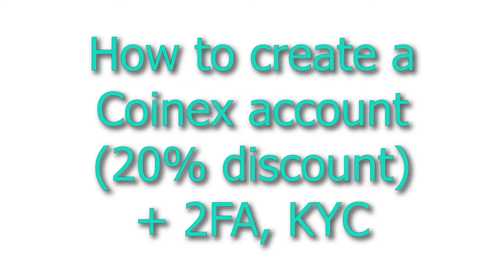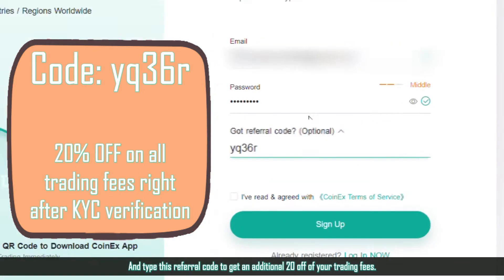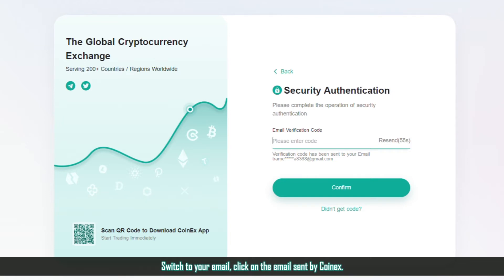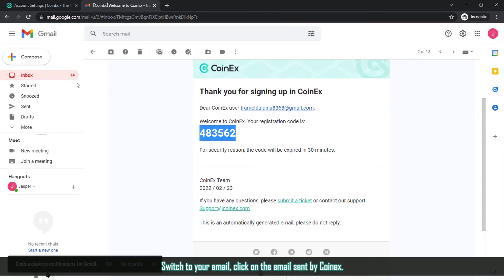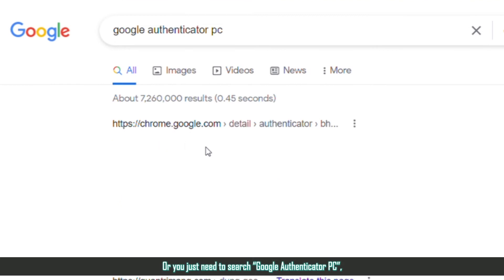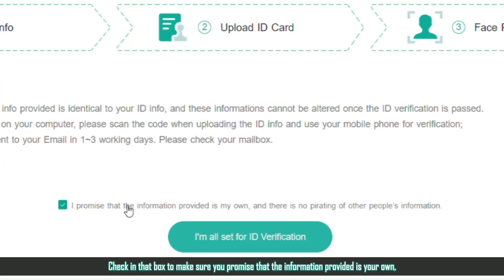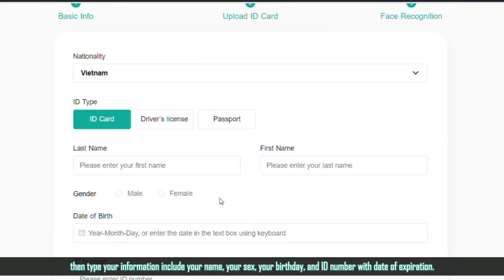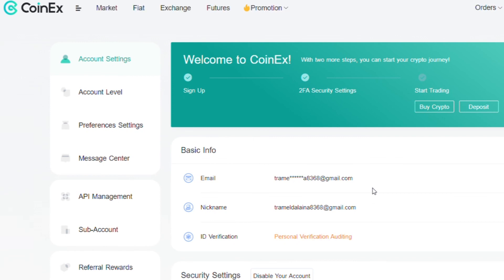How To Sign Up To Coinex Exchange KYC Verification Tutorial Step By Step Guide 2022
Timestamp
0:00 Intro
0:08 Sign up to Coinex Exchange
(0:16 Referral code)
1:02 Bind TOTP
1:59 Verify KYC

CoinEx has a user-friendly interface and is fluid. CoinEx currently supports 379 cryptocurrencies, including the most prominent ones like Bitcoin, Ethereum, Binance Coin, and Cardano, as well as a number of stable coins. There are almost 600 trade pairs available on the platform in total. If you are a new trader and interested in the Coinex trading platform, this video is for you.
In this video, we will provide simple and easy-to-understand instructions on how to create a Coinex Global account and verify KYC.
Hopefully, this video will benefit newbies, especially those who are new to Coinex Global Exchange.

This video should be better not used as investment advice. You should properly educate and equip yourself with financial and cryptocurrency knowledge in order to make appropriate judgments and choices. Best regards!